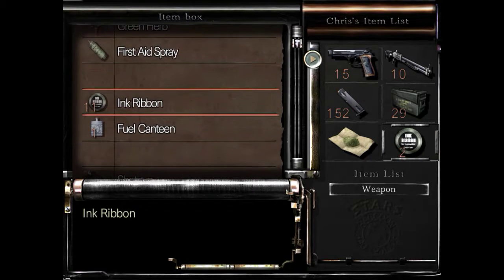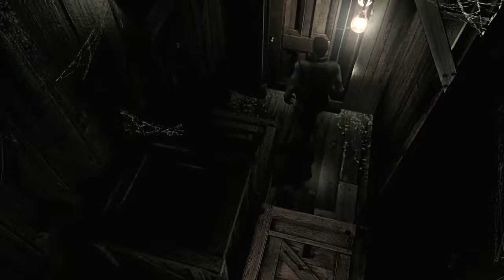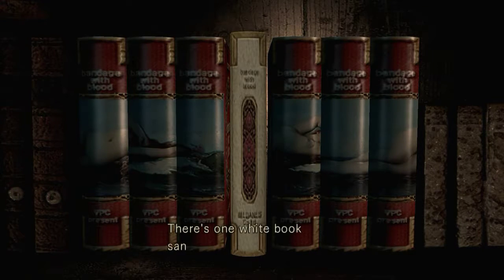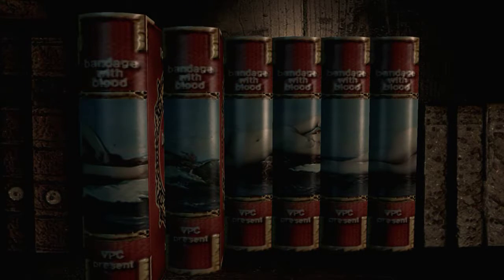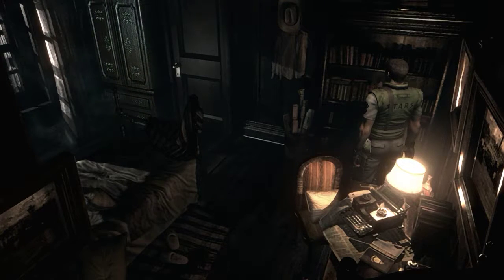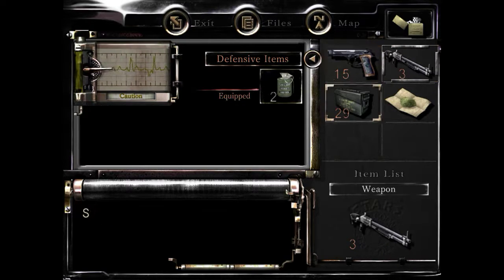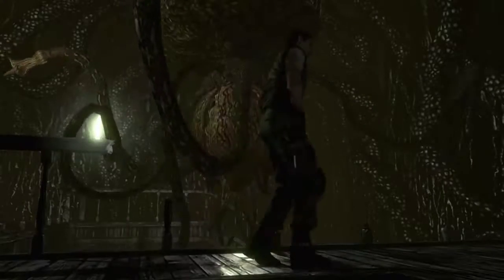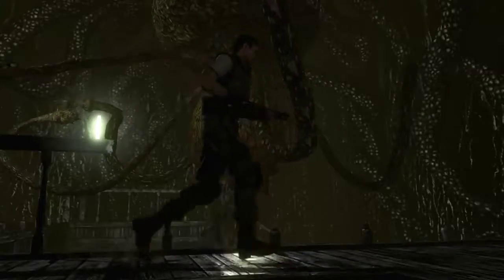Resident Evil Walkthrough Pt6- PS4/Xbox/PC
How to kill plant 42, and heading back to the mansion with the new key and the assault shotgun. How to avoid the snakes and spiders on the way back!